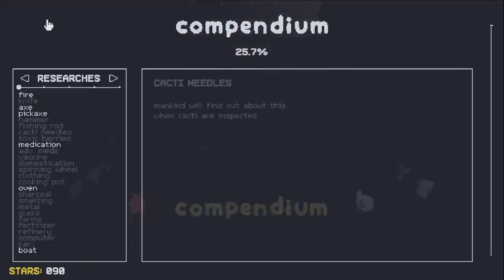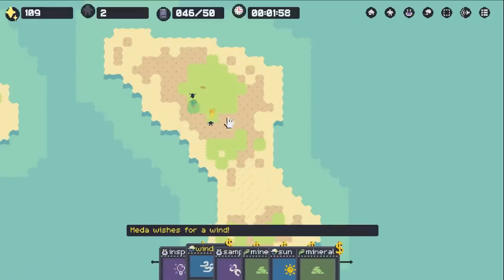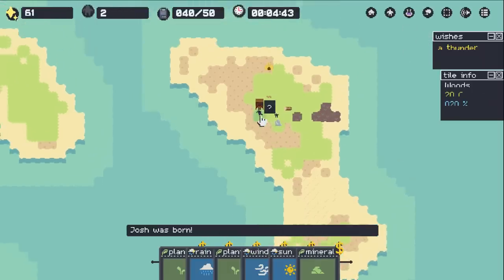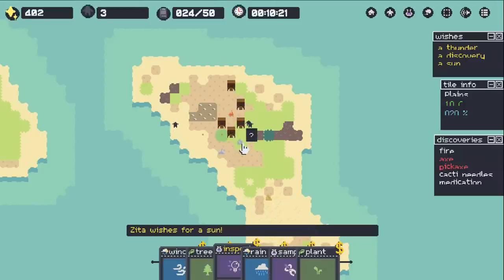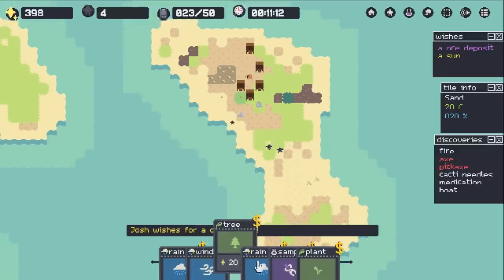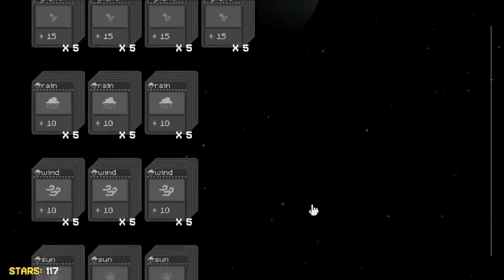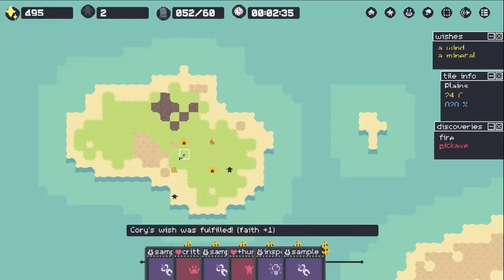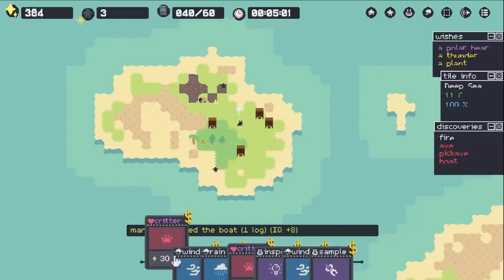Becoming A GOD To An Entire Civilization - The Church of Drae - Simmiland Gameplay Part 1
Welcome back to Simmiland! Simmiland has recently fully released on Steam with a whole plethora of new updates so I wanted to check out this awesome card god-game once again and see how advanced we can make a civilization.

More Simmiland: Coming Soon!

About Simmiland:

Simmiland is a god game.
Watch how mankind develops!

What the heck is Simmiland?
In Simmiland you create a small civilization that you can only influence indirectly by playing cards to the land, such as plants🍃 and minerals ⛰️. Playing a plant on a grass biome tile will result in a wheat plant, but playing a plant card somewhere else will also create something else. Try to experiment as much as you can!

Playing cards costs ✨ 'faith' ✨ that you gain from the humans when they periodically pray for you, or when you fulfill their wishes. One may wish for a berry bush and another for a deadly plague ☠️

One of the more important cards is the ⚗️ 'inspect' ⚗️ card. This card can be played on items, objects and sometimes just on empty tiles. The inspect card will trigger an invention that will help the humans explore your world further.

The way you shape the land and guide the humans will decide which way the humans will develop. They can go as far as to build a rocket! 🚀

The metagame
You can play Simmiland in 2 different modes:
Normal mode - your card deck is limited and you will find the apocalypse card at the bottom
Endless mode - you can play an endless amount of cards, but you won't get any achievements

In normal mode you will get achievements. Both achievements and progress will net you some in-game currency which you can use to buy new and more cards to fill your deck, giving opportunity to new possibilities.

Features

Quick, but relaxing, 10~60 minutes play per game
An alternative endless mode where you can shape the land into infinity
~20 different cards
13 different biome types
30+ inventions to discover
40+ different resources to discover
20+ different achievements to find